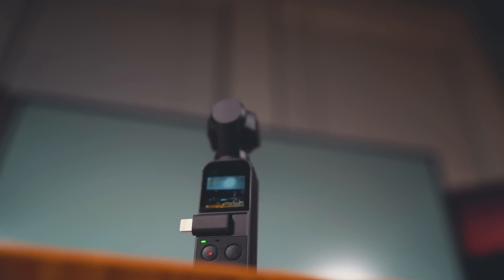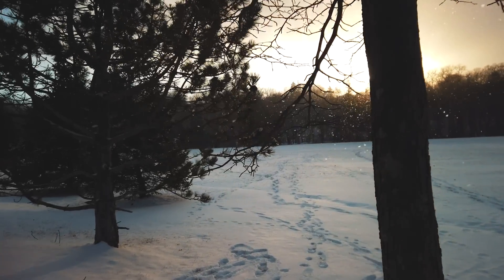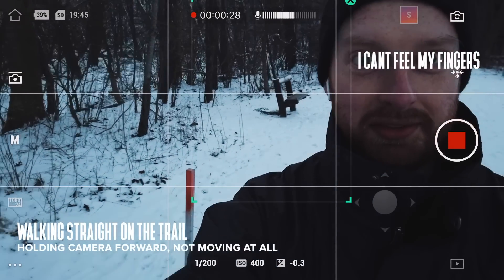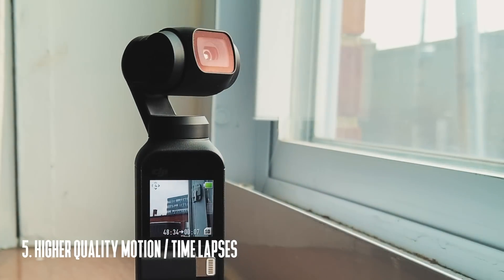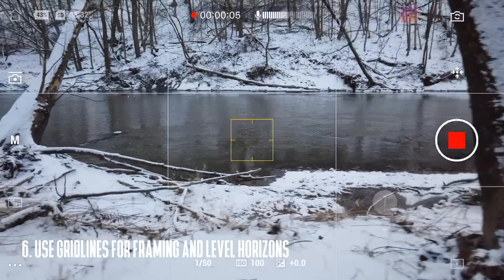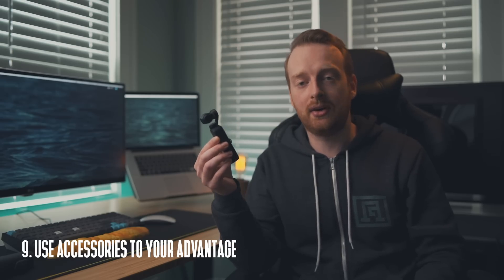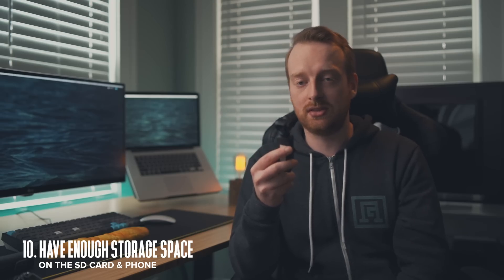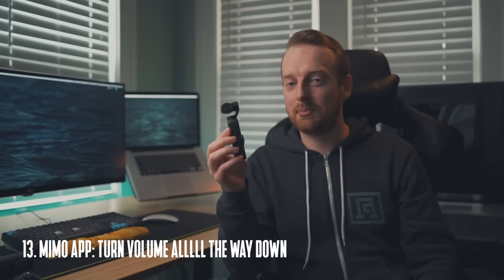Get the BEST footage | 10 Osmo Pocket Tips and Tricks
Here are my personal top 10 Osmo Pocket tips and tricks for getting the most out of this camera. The Osmo Pocket footage from this camera, along with it's mechanical stabilization and small form factor make this a great camera to keep in your bag with you at all times. Just like any camera though, if you don't configure the camera correctly - it wont produce very good results. In this video I'm going over my best Osmo Pocket advice for creating great-looking video and photos!

Favorite Small Drone
Favorite Bigger Drone

Main Camera
YouTube Lens
Affordable Wide Angle Prime

If you want to send me stuff:
Keith Knittel
14837 Detroit Ave, Ste 187
Lakewood, Ohio 44107
United States